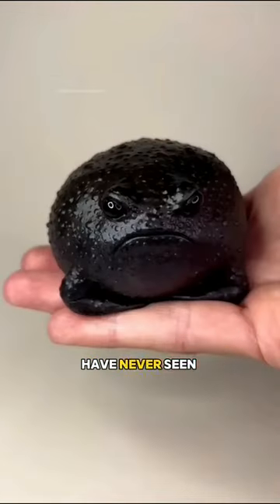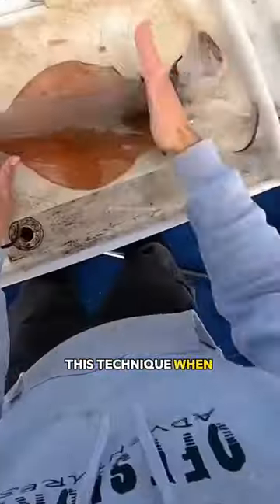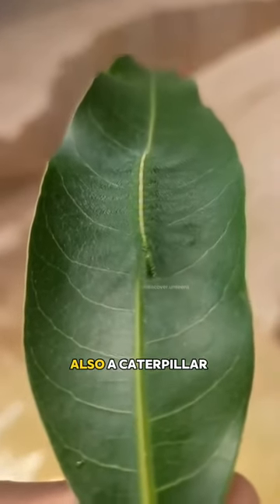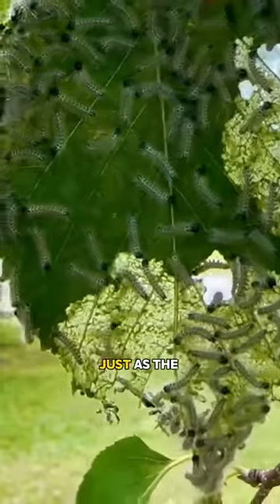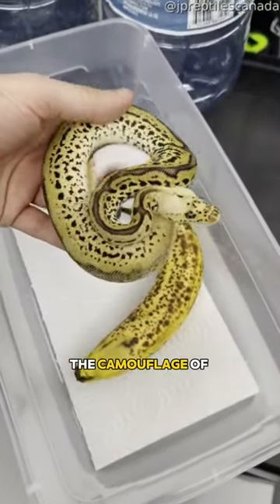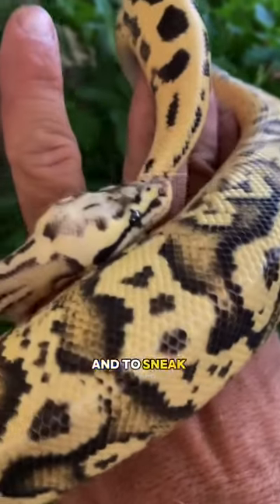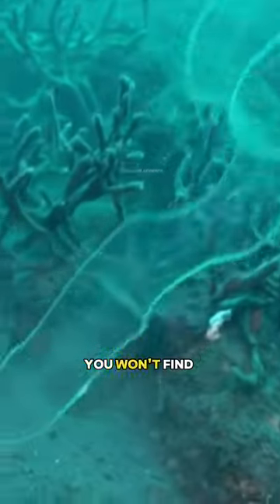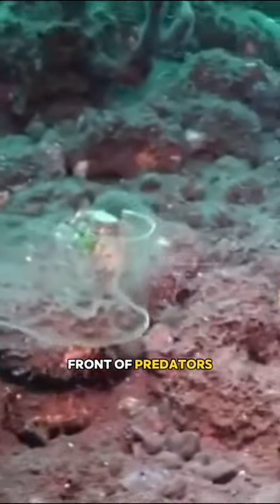Top 3 True Masters of Camouflage | Most Invisible Animals 😱